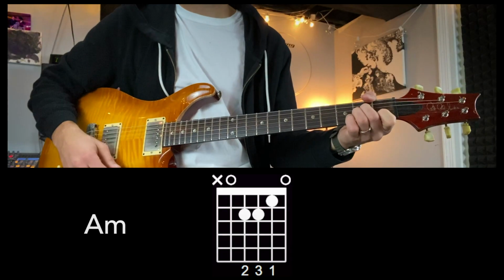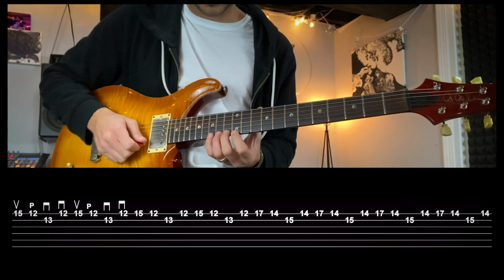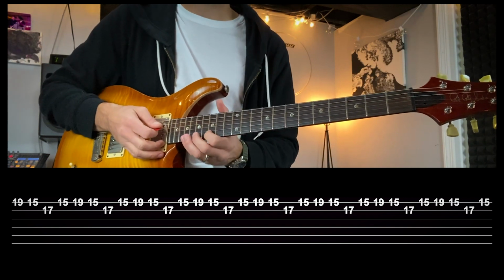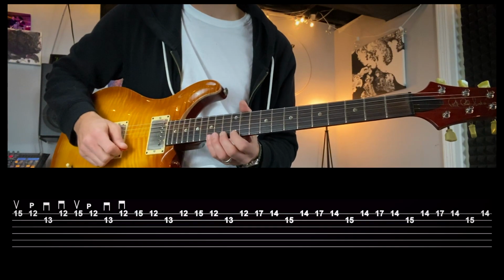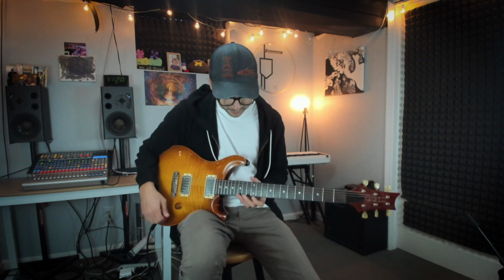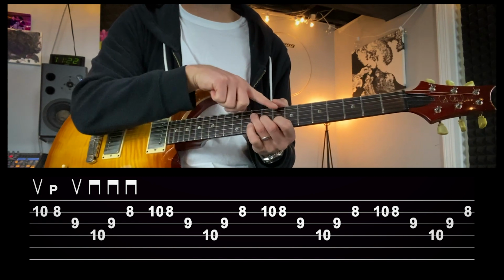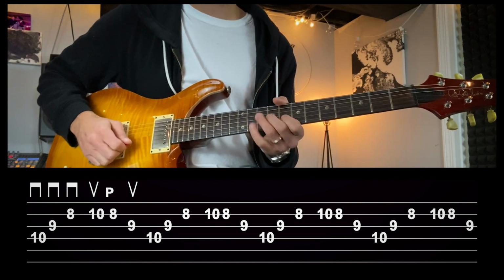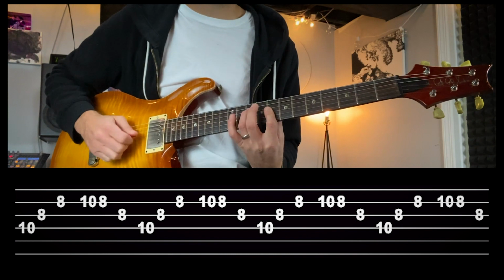The Helping Friendly Look #15 - "David Bowie" Shred Lick & Ending